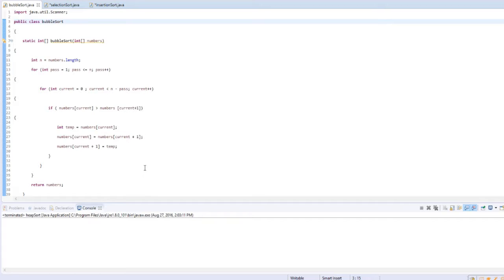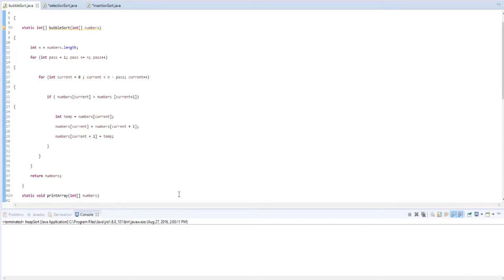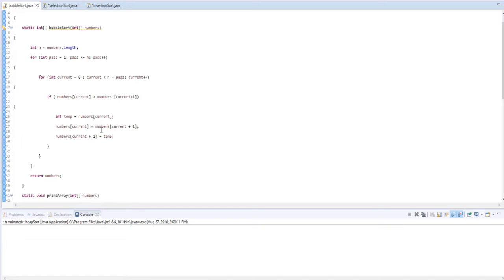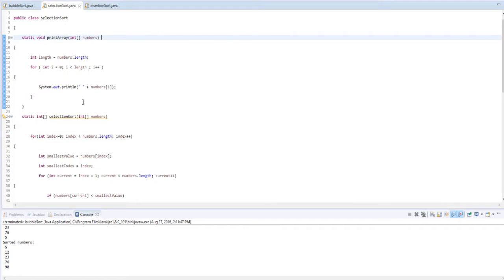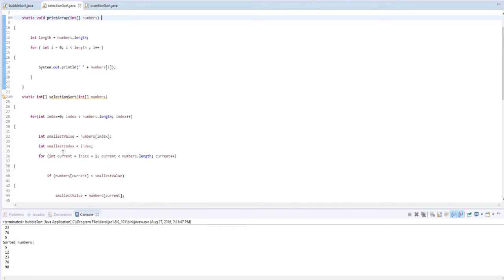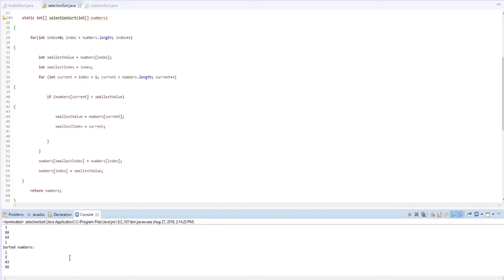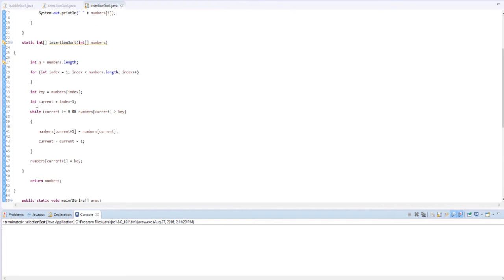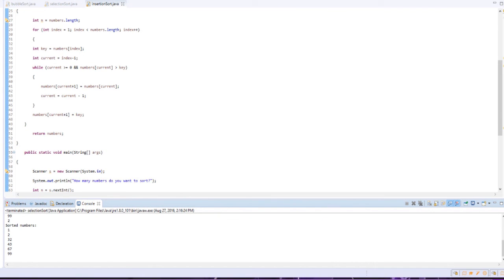Adv Java Unit 4 Ch 1 Video